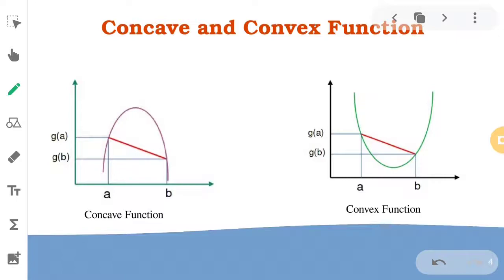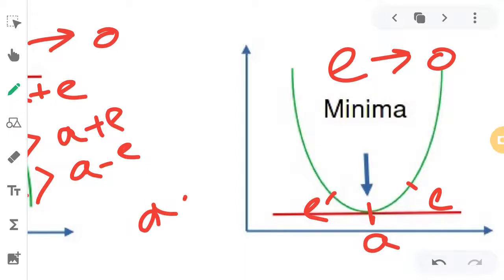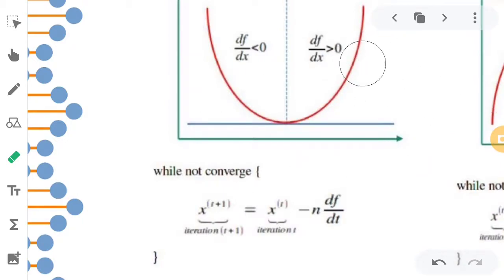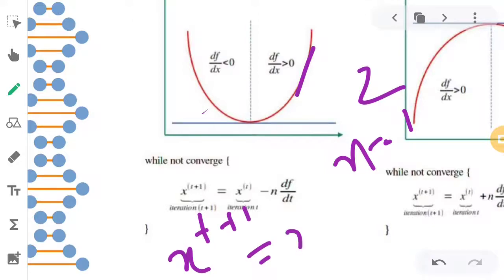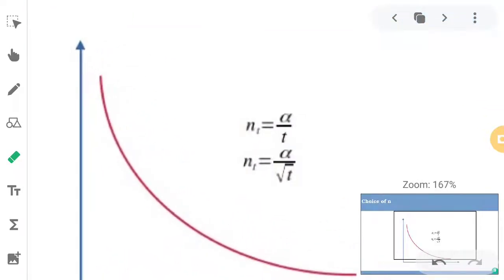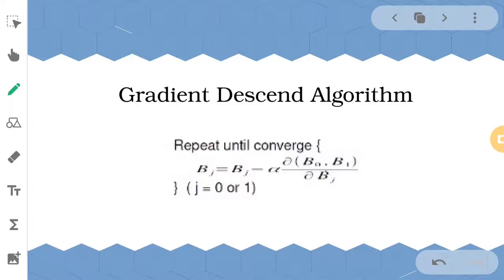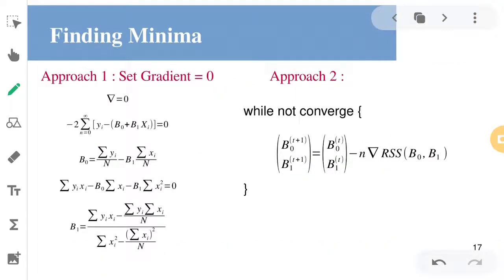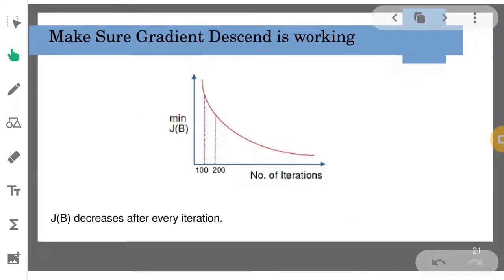Concept of Machine Learning | Optimization using Gradient Descend Method